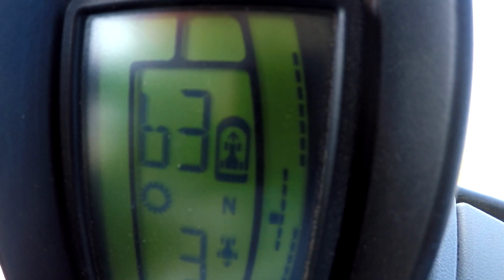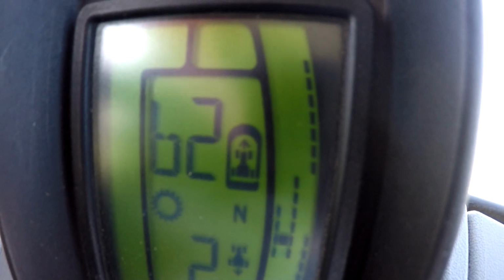HOW TO USE THE RANGE COMMAND GEAR BOX AUTO FUNCTION, AND SET THE UPPER AND LOWER REVERSE GEARS